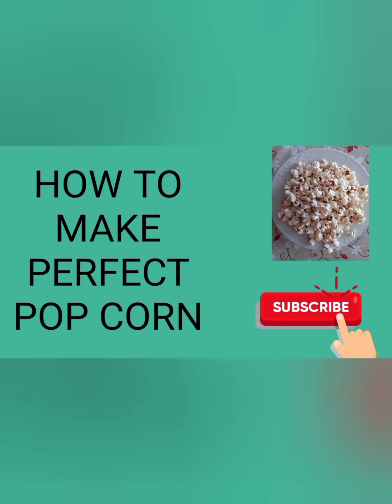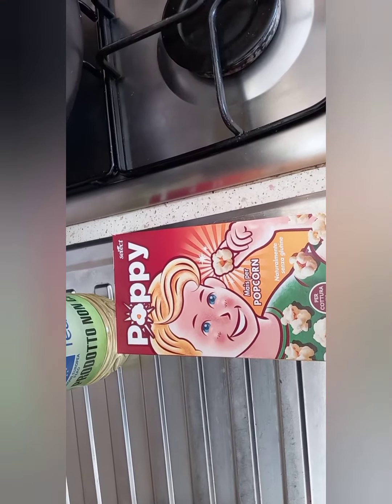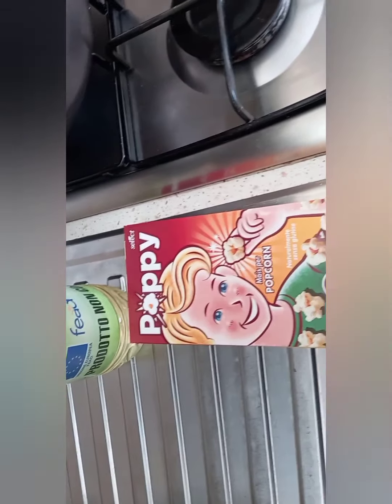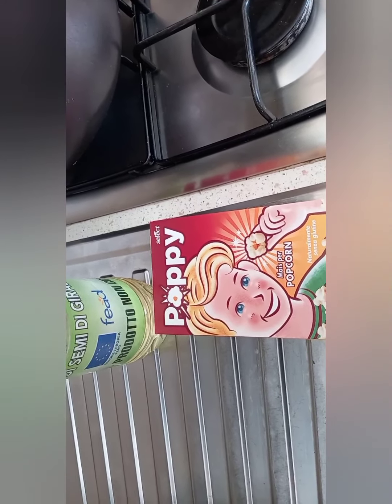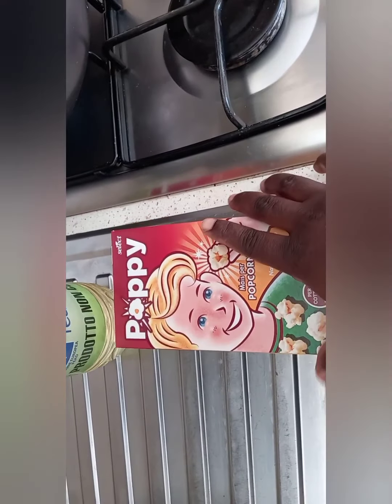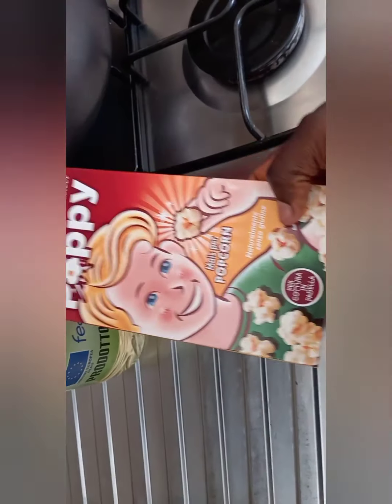How to make perfect / pop corn 🍿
ingredients~
oil and sugar